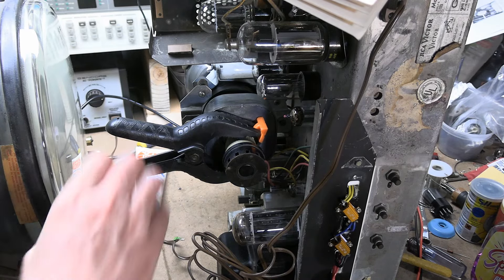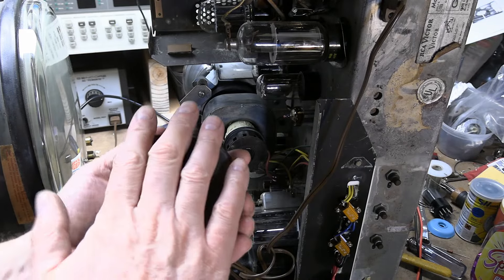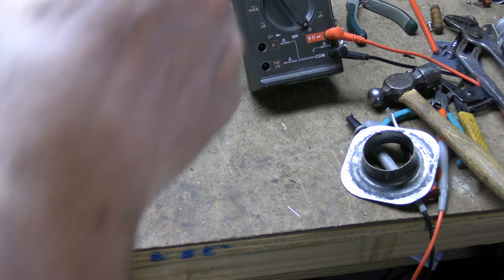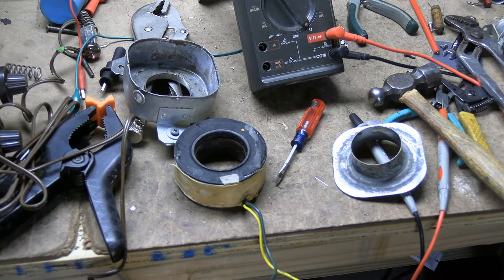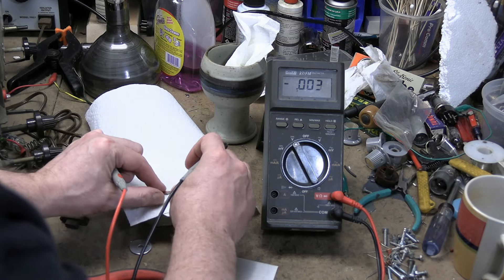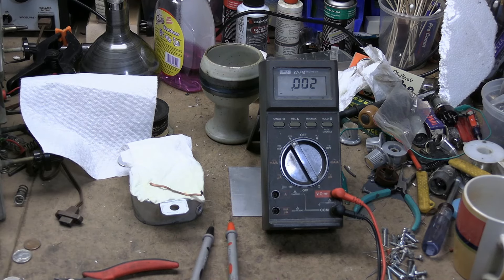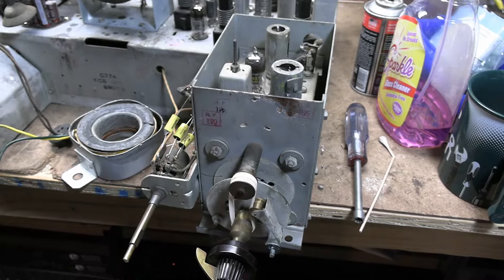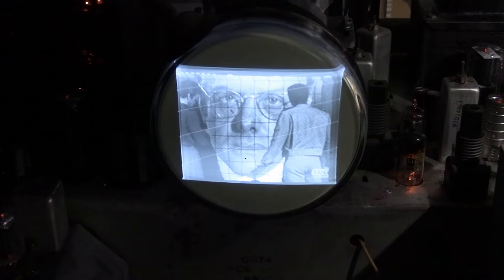Dueling RCA restoration part 6: Repairing the focus coil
Opening and repairing the focus coils plus some electrochemical experiments
This channel is made possible by the generous support of viewers and Patrons.